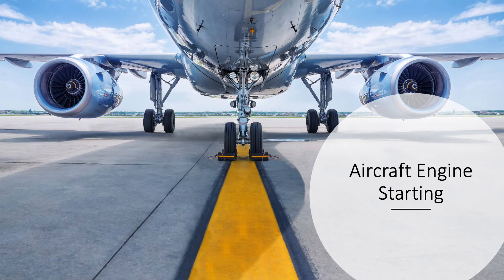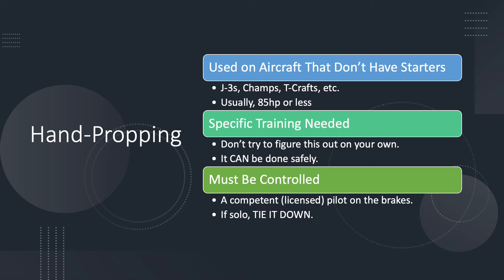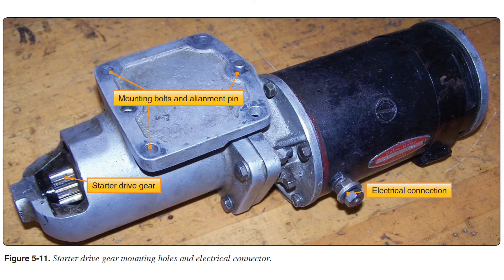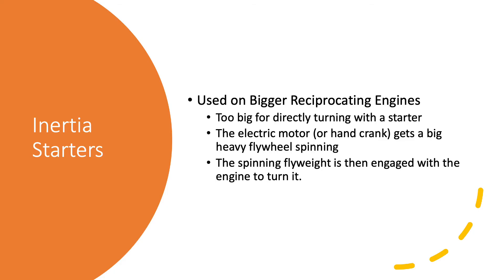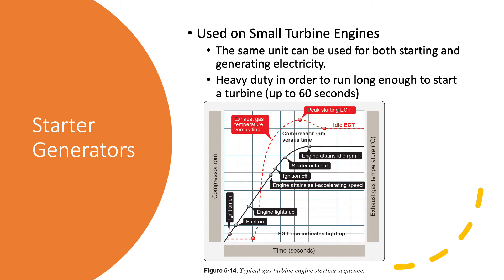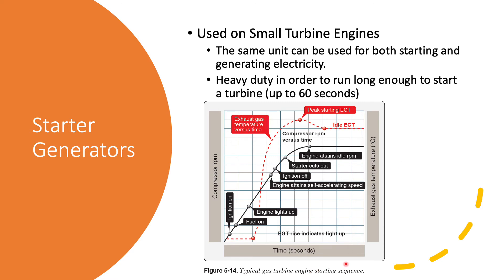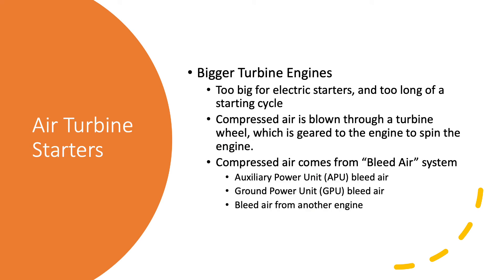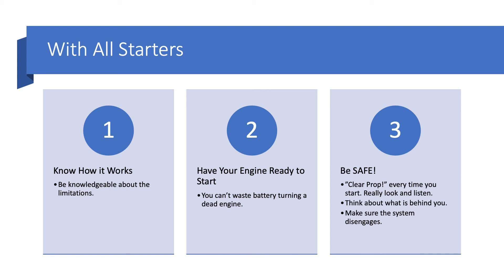ASP07 - Aircraft Starters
This is an overview of different aircraft engine starter types for AVS-167 Aircraft Systems Powerplant.

This video was produced for Portland Community College's Aviation Science program to support on of its classes.